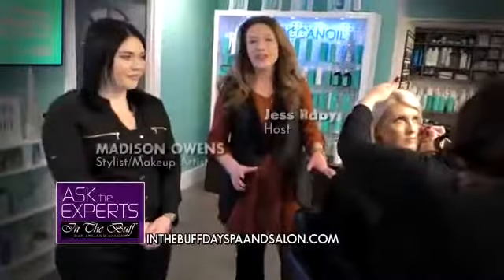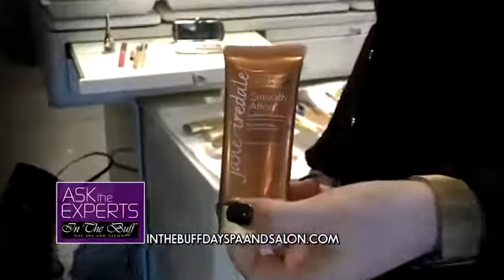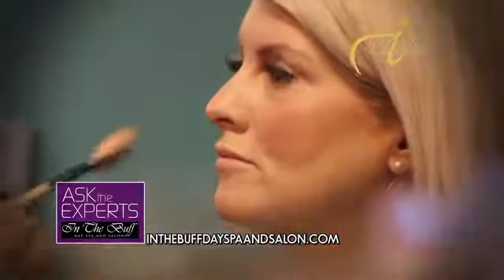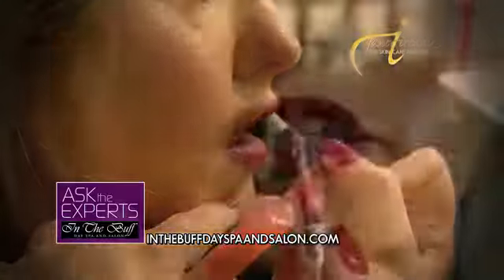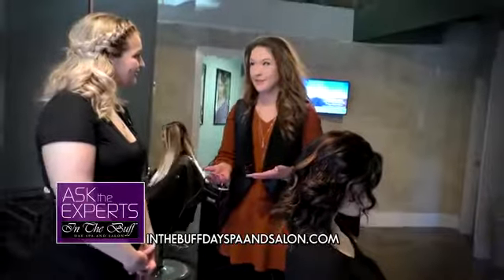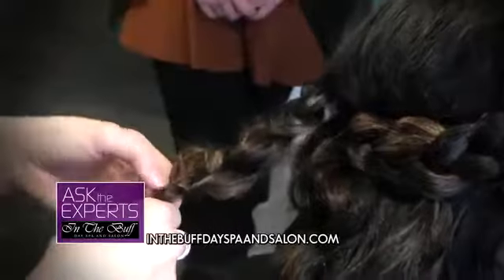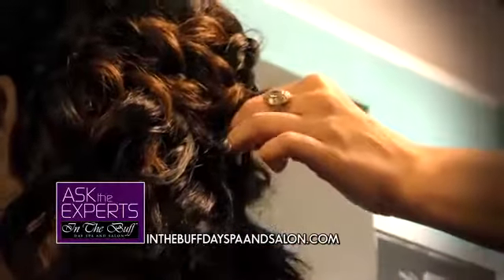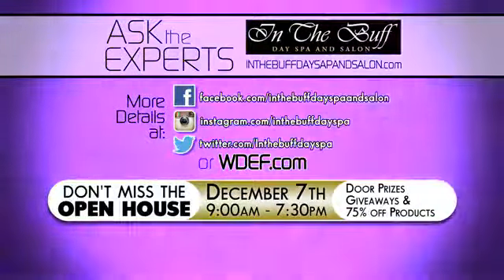Ask the Experts: Holiday Glam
The experts at In the Buff Day Spa and Salon show how to get the holiday glam look for your holiday parties.